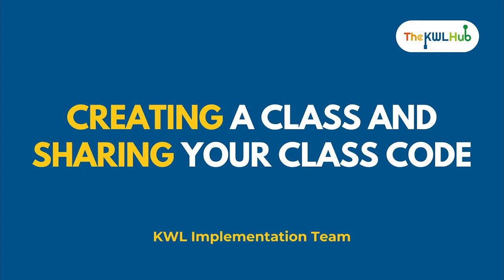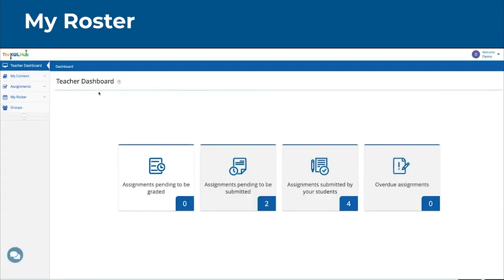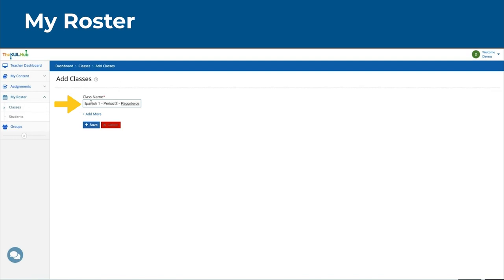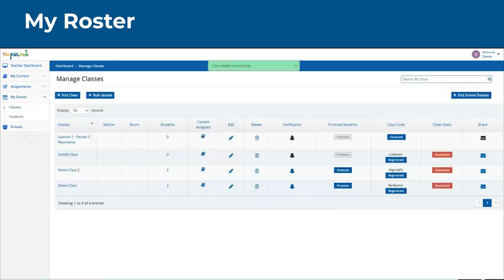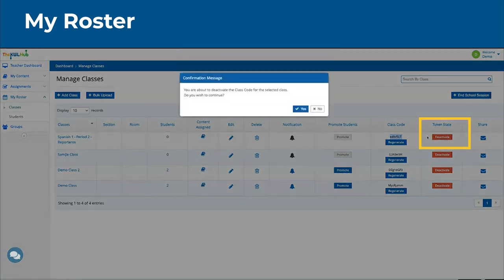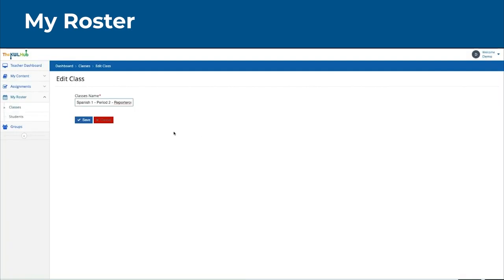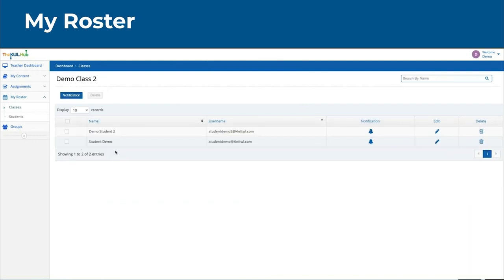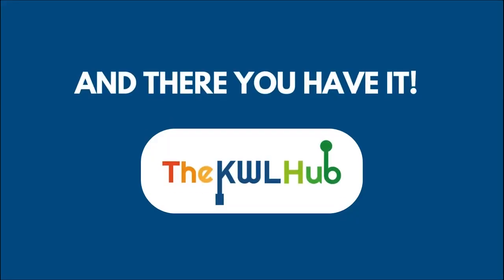Creating a Class and Sharing your Class Code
The KWL Hub is our comprehensive technological solution, the platform that connects our K-12 and Higher Education language-learning content with students, teachers, and administrators across the country.

We have developed The KWL Hub in collaboration with real teachers and students to meet their teaching and learning needs as well as the technical and security standards required by school and district administrators. The KWL Hub is also a live platform, continuously updated based on teacher-requested features: you can follow our updates on The KWL Hub Blog here.

By actively listening to student and teacher feedback and incorporating requested features and improvements, we ensure that The KWL Hub remains a dynamic, responsive tool tailored to real teachers’ needs and providing them with the resources they need to inspire and engage their students.